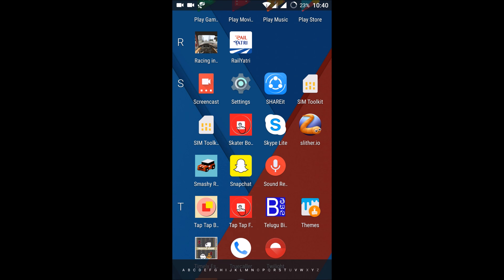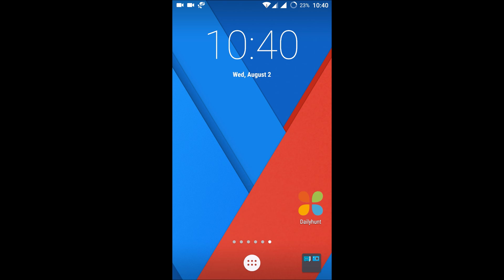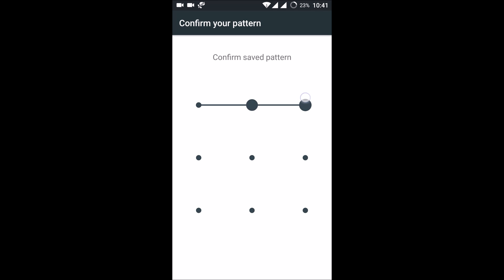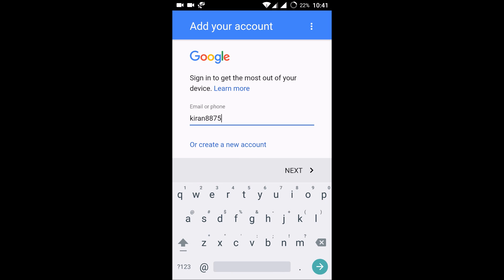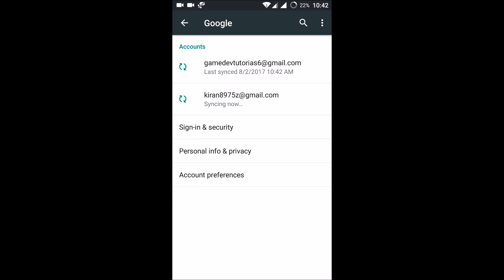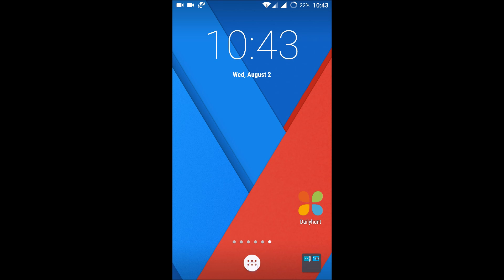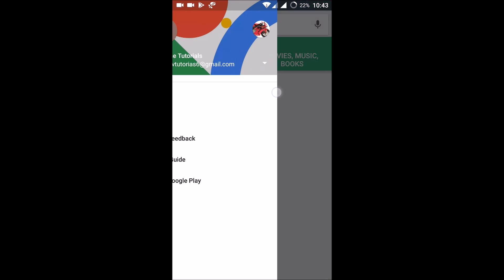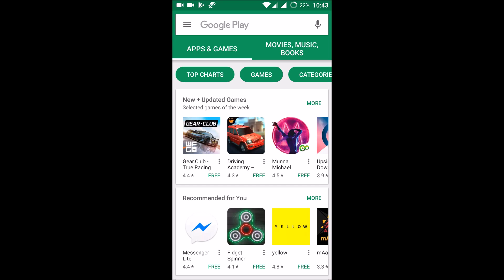play store 2 accounts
How to have two(2) or more play store accounts in the same mobile,yes we can have more than one account at a time in play store in our Android Mobile For to do That you need to add 2 0r more google accounts then you can switch between play store accounts in the same mobile
how to have play store 2 accounts
login 2 play store accounts in one mobile